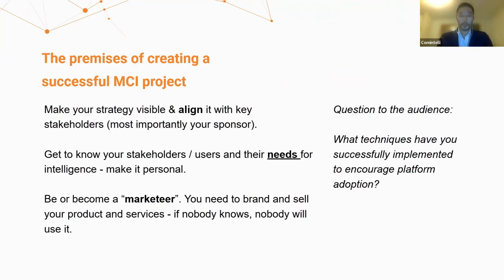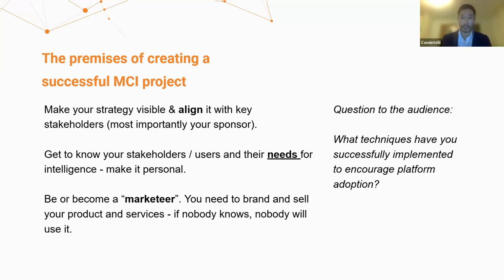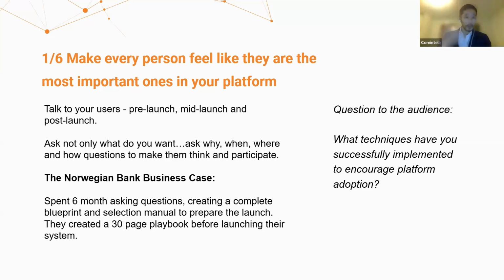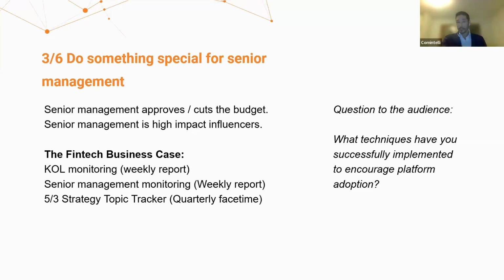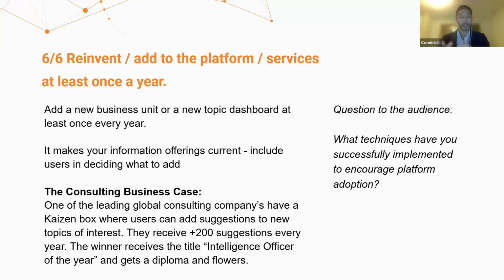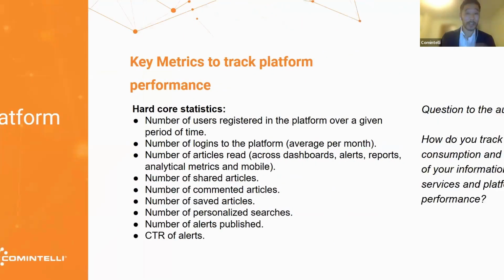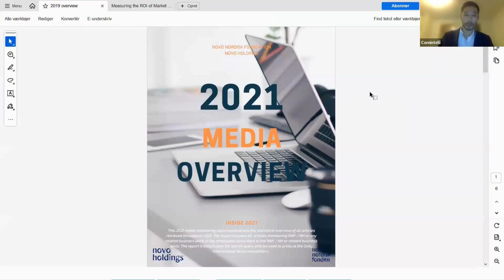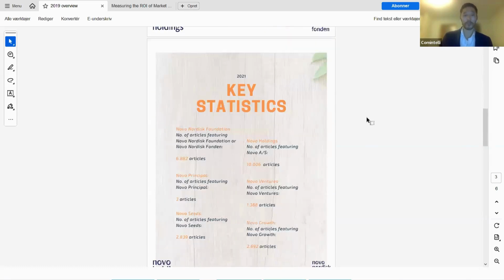Webinar Recording: Maximizing ROI: Best Practices for Competitive Intelligence Platform Adoption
Join us for a webinar where you'll learn how to unlock the full potential of competitive intelligence platforms to drive informed decision-making and stay ahead of market trends.